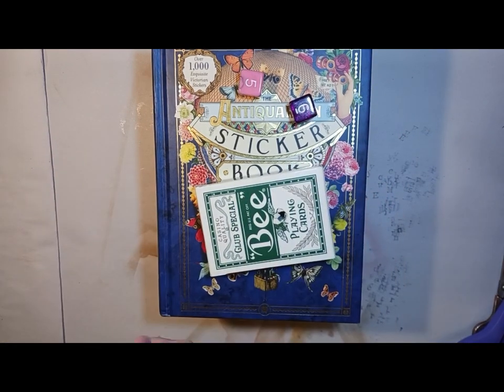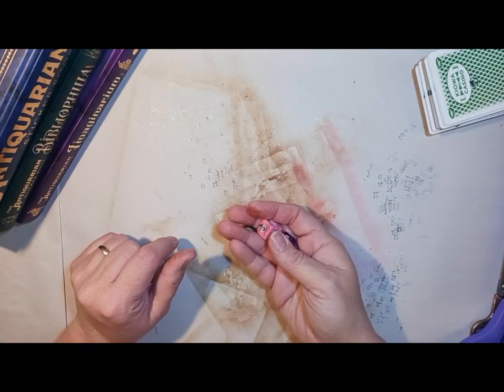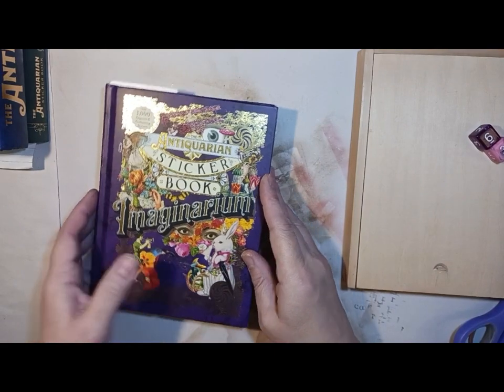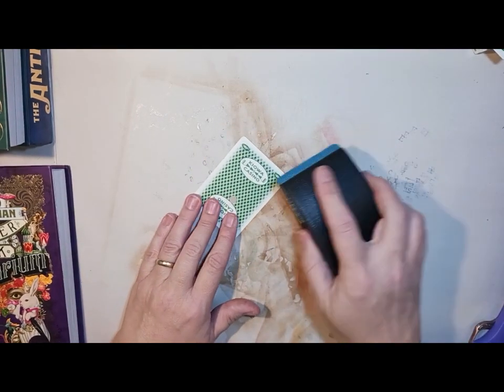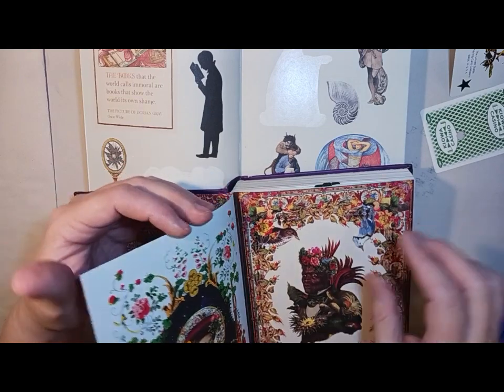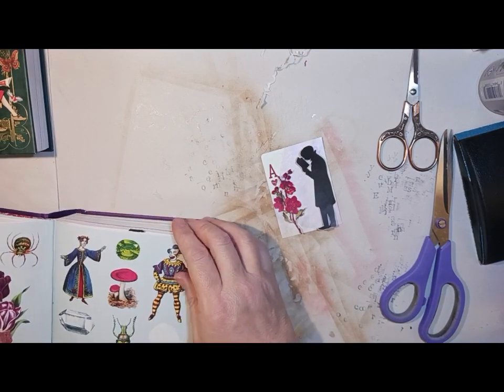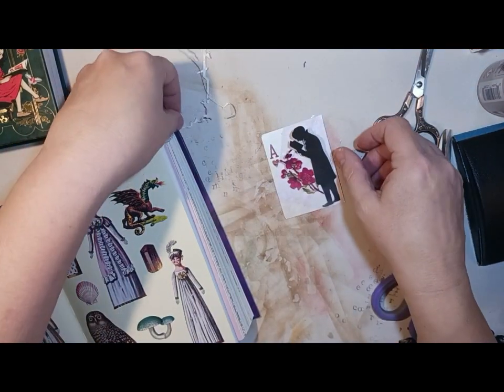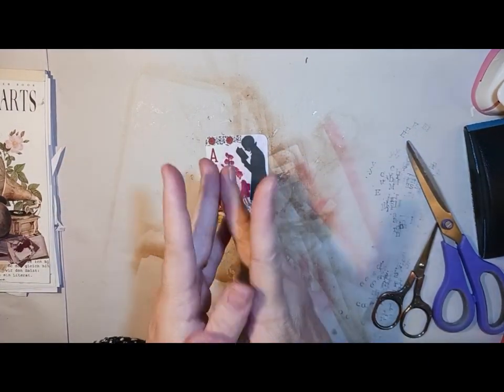How about something New? It's the Deck o' Dice Challenge - Let's use our cards and sticker books!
Welcome to my brand new challenge I created for myself to use up my Antiquarian sticker book collection and the thousands of playing cards I have! If you like this challenge, join in! It's going to be fun!